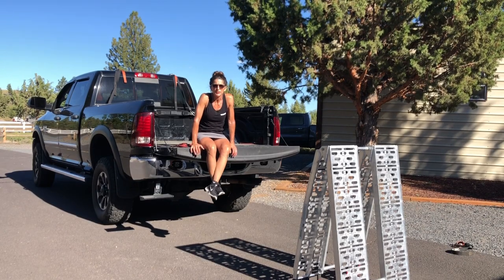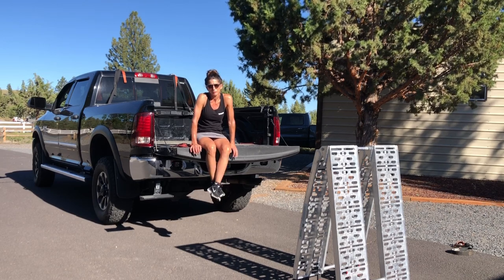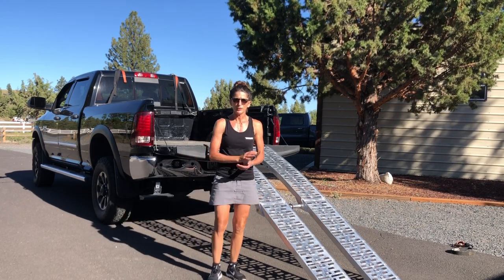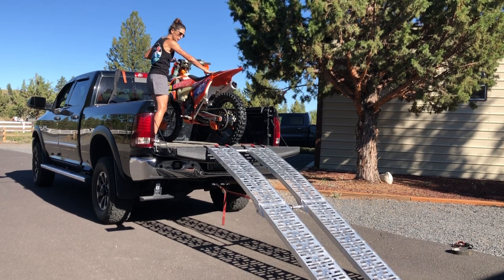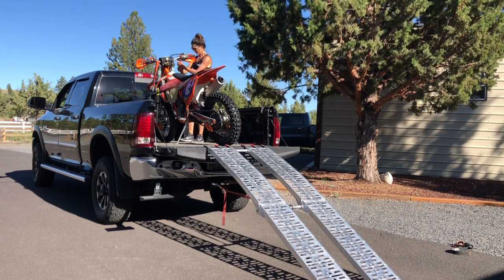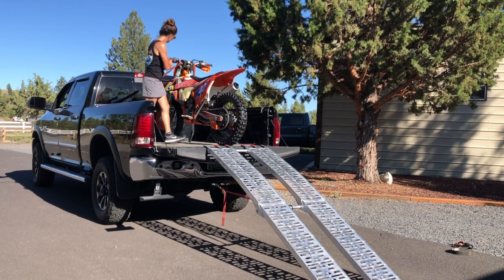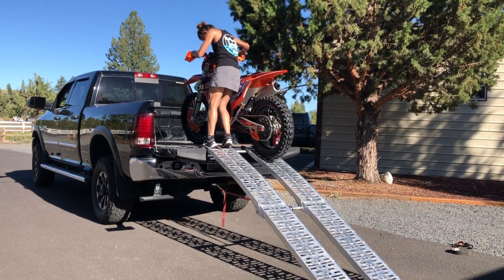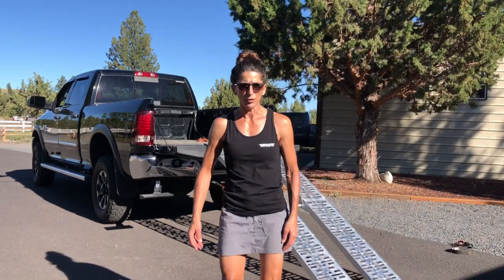Dirtastic How to: Loading and unloading a dirt bike with Coach Dawn Stob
Do you get anxious about loading and unloading your dirt bike by yourself? Don't let this stop you from going out for a ride without your partner! Dirtastic Coach Dawn Stob shows us how she loads and unloads her dirt bike on her own!